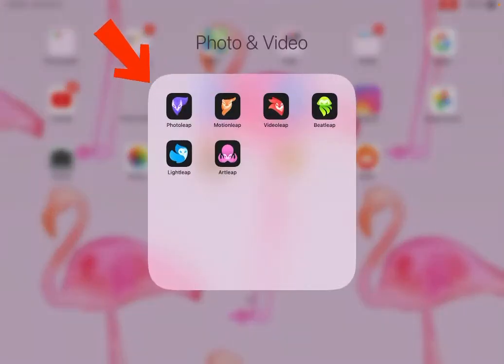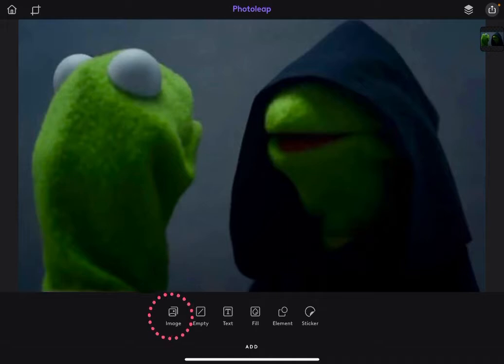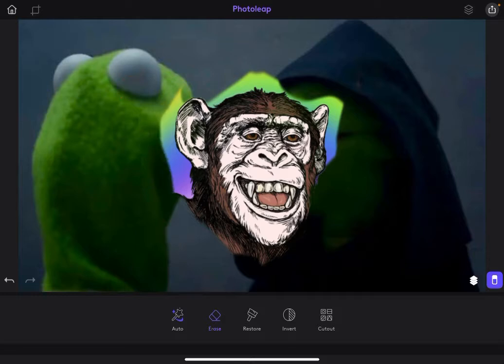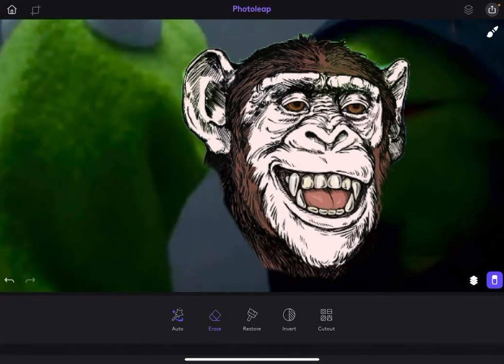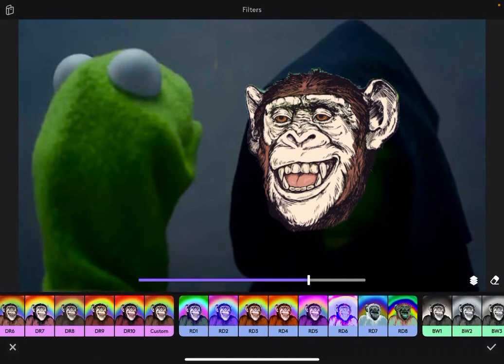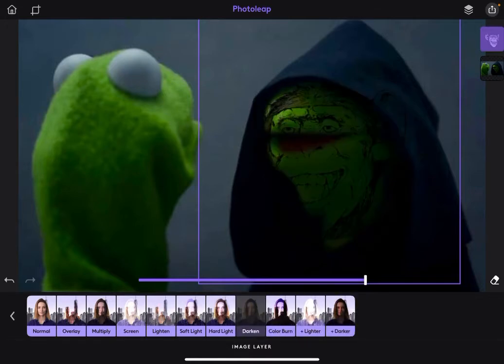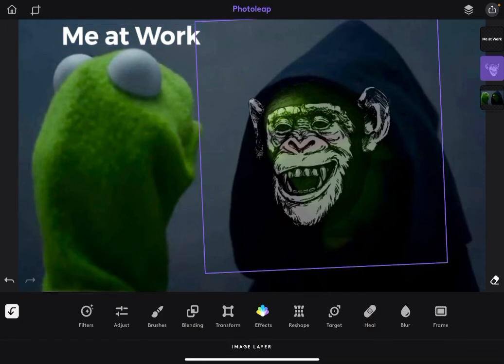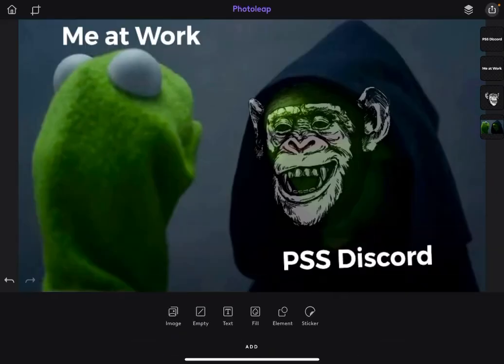Create a simple meme with Photoleap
For beginners! Learn the basics of creating a meme with Photoleap.

Import images, erase background, transform image, apply filer and add text.

Skill level 1 out of 10